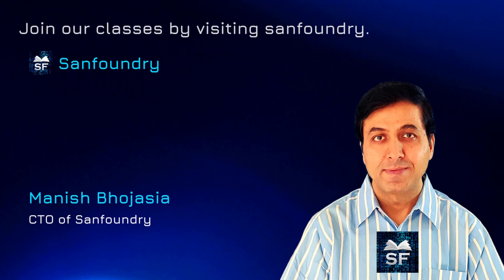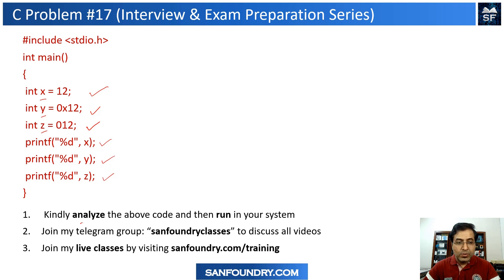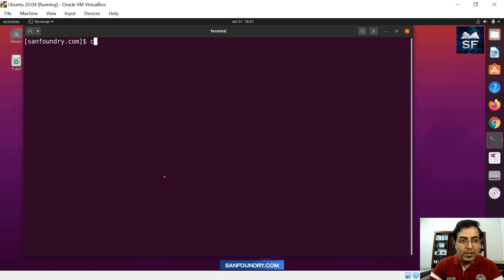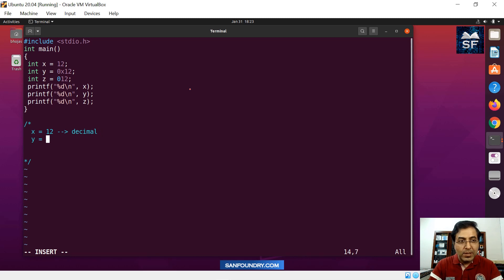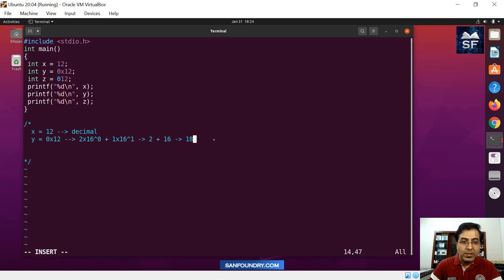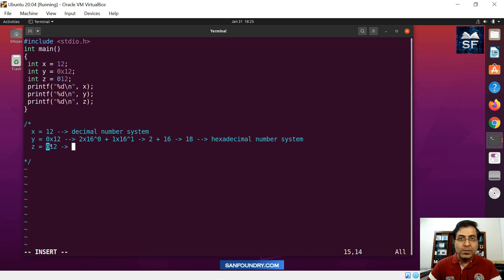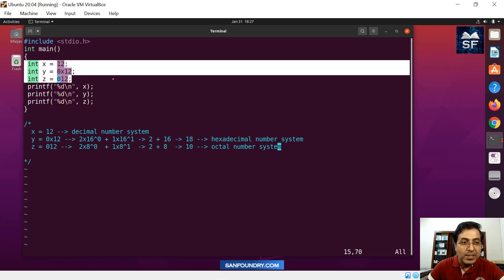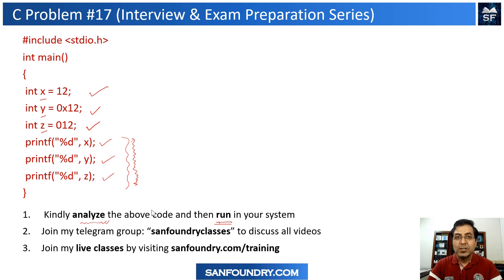C Interview Question 17 | Sanfoundry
In this C interview question video, we are assigning a value of 12, 0x12, 012 respectively to three integer variables x, y, and z. Subsequently, we are displaying their values using printf(). This question tests the user’s understanding of various number systems in computing and their assignment and usage in C language. The interviewee should be able to answer correctly why the printf() function is displaying different values for these variables. We will discuss the question with a code walkthrough in the lab as well as a line-by-line explanation of the code.